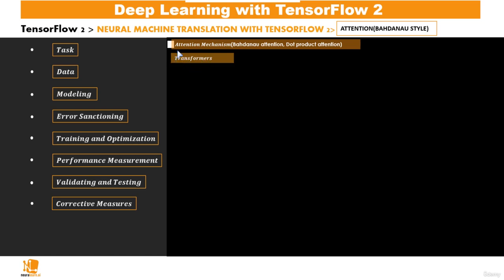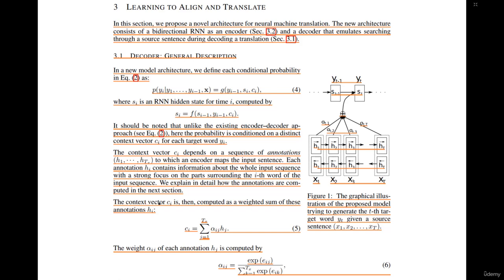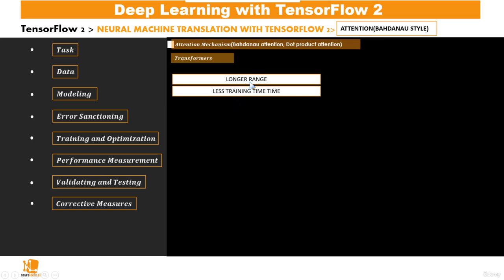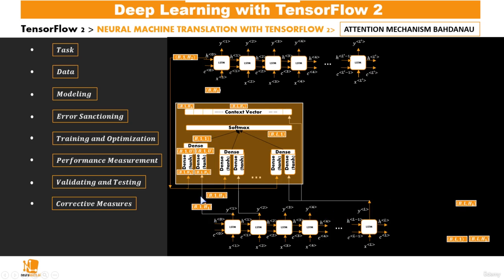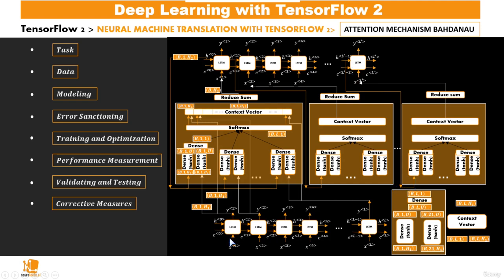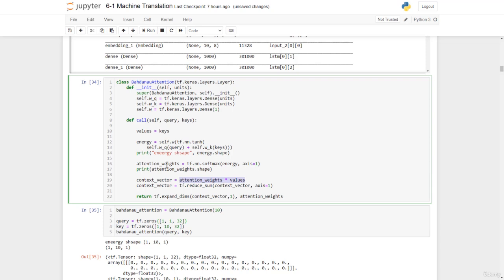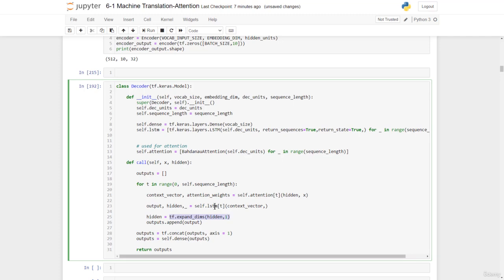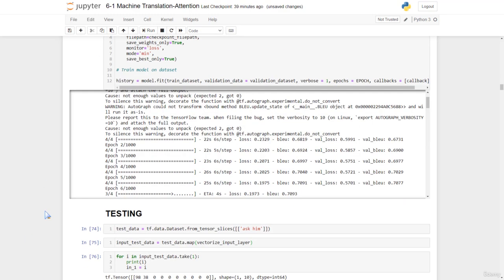116. Attention Mechanism Bahdanau Attention